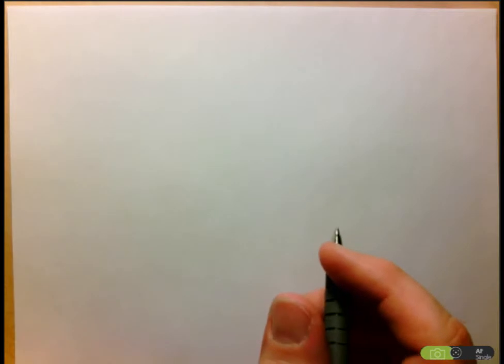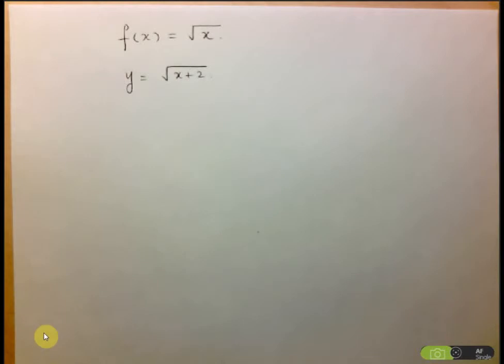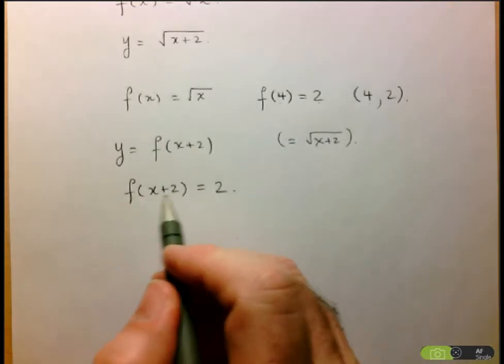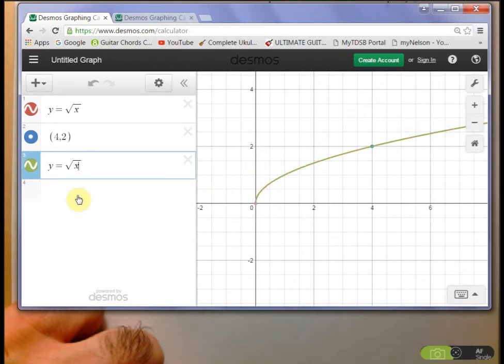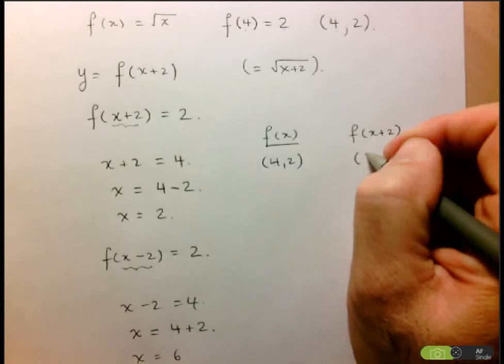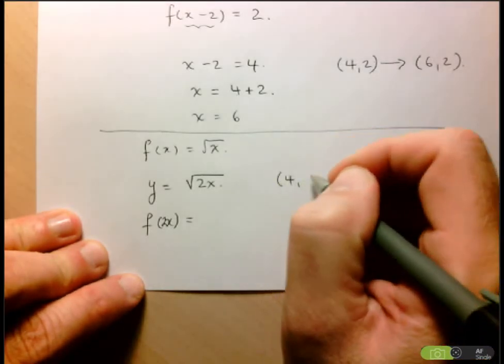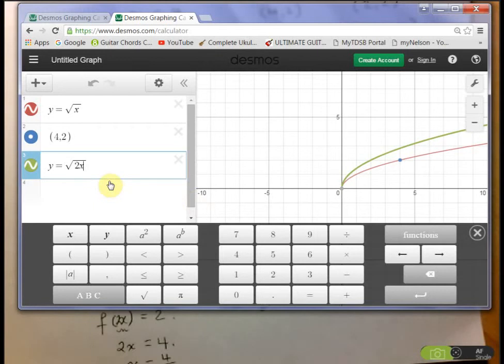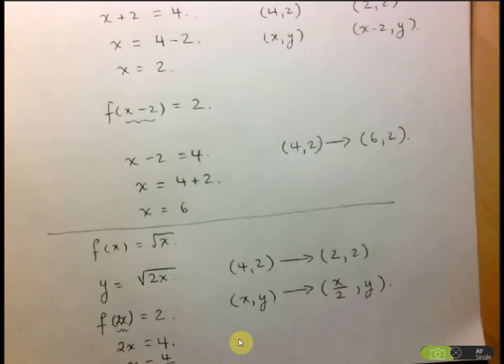MPM2D6 What's up with horiz transformations Part 1